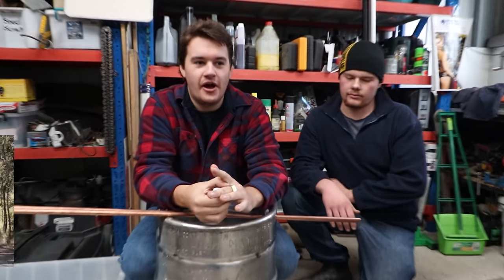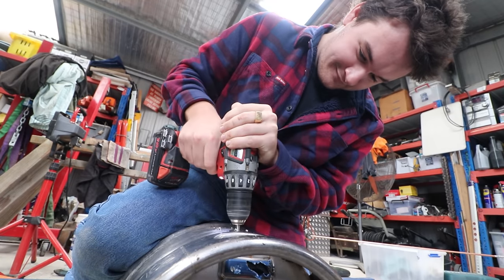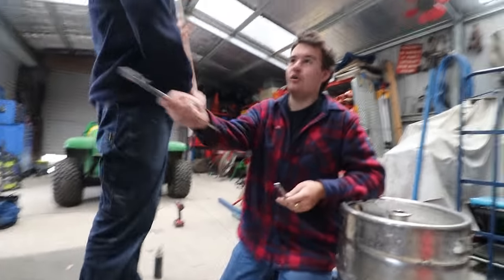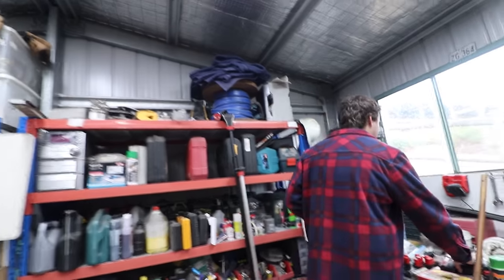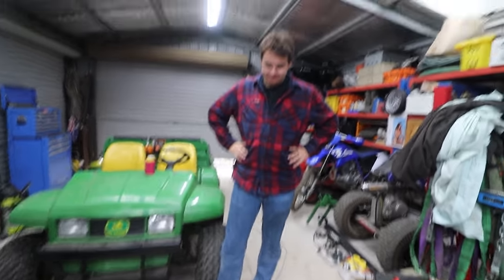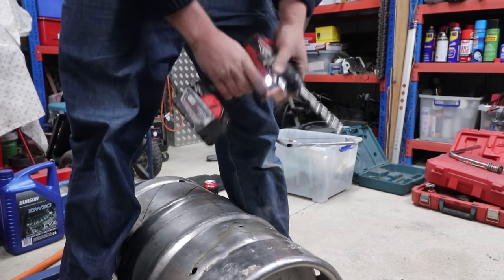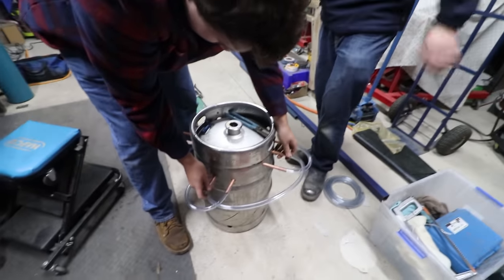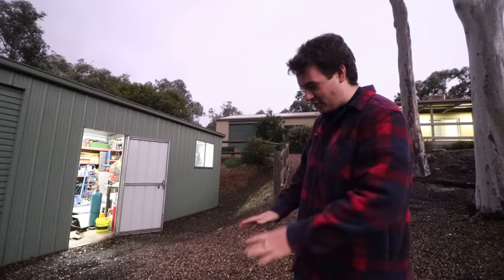We started a new project... | Hot Tub Part 1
Today we are starting a new project, a project that will go down in the history books as the first Australian MOBILE Hot Tub! Join James, Mechanic Dan, Patrick and The Tig in the creation of this amazing machine!!